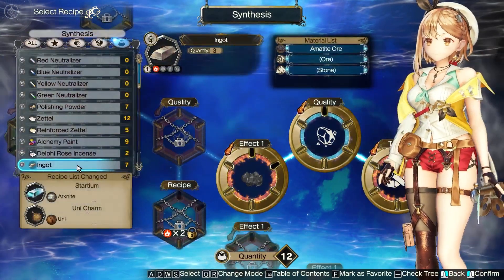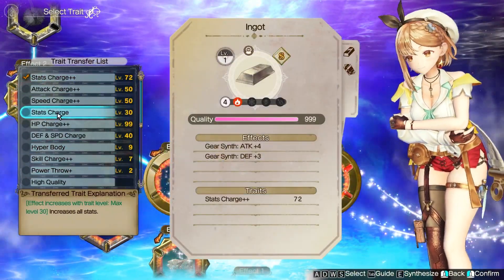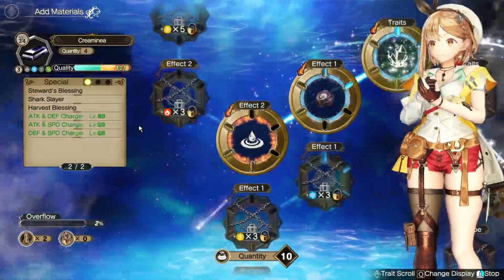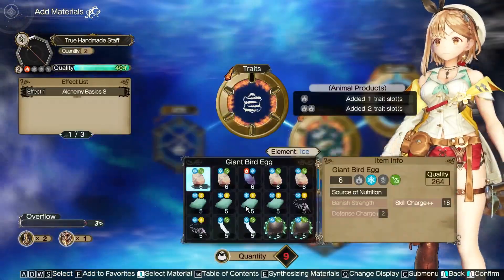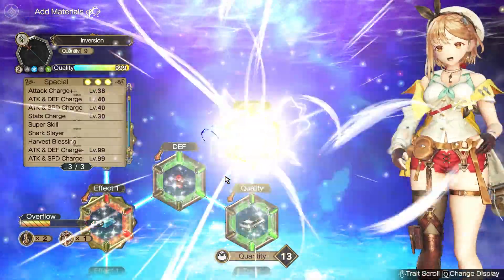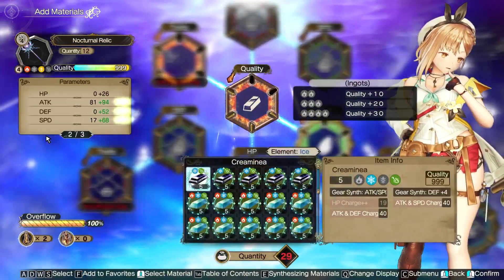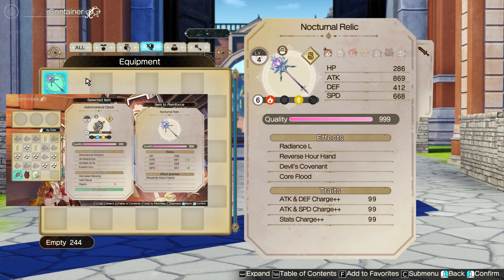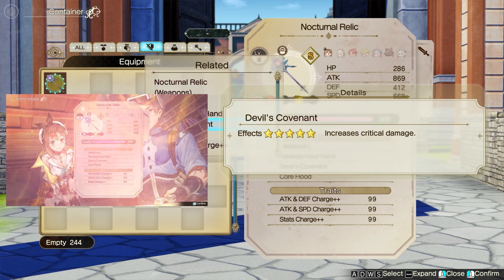How to Make the Best Weapons on Atelier Ryza 2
How to Make the Best Weapons on Atelier Ryza 2 Weapon Guide

Guide to Best Weapons on Atelier Ryza 2?
How make good weapons on Atelier Ryza 2?